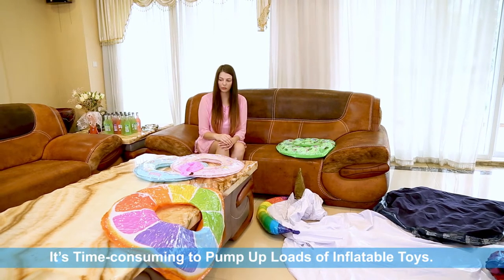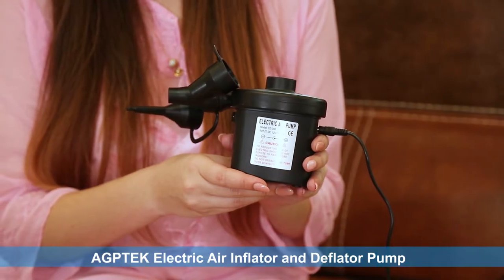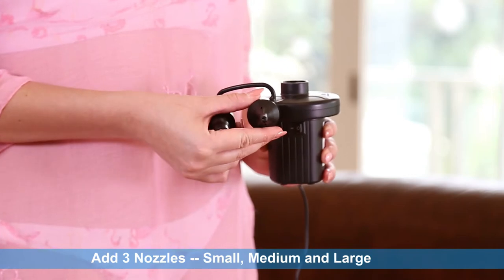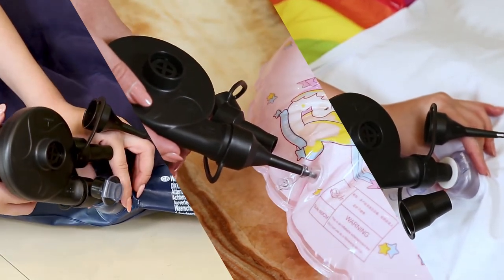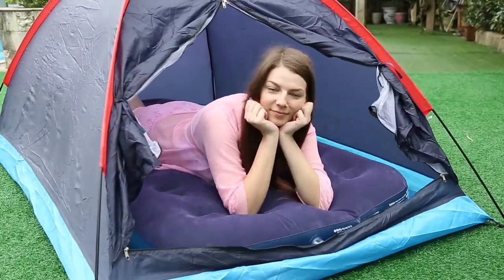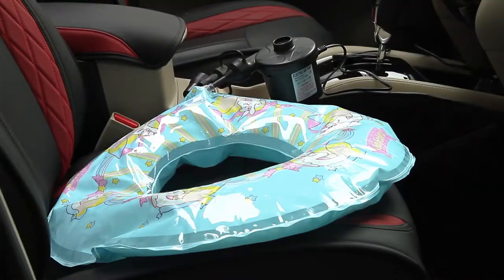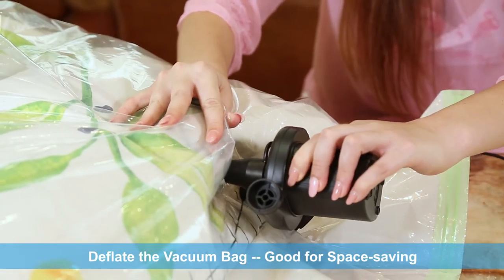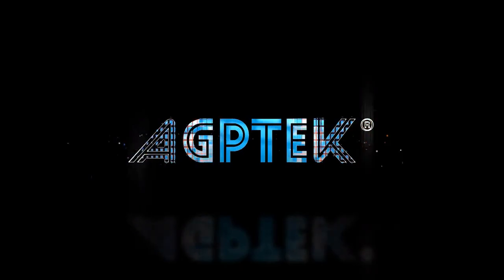Electric Air Pump For Inflator Inflatable Paddling Pool Bed Swimming Ring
Powerful Electric Air Pump with Deflator Function. 3 Nozzles of Different Size Allow You to Inflate & Deflate Different Items. Including Car power adapter & Home power adapter; Great for indoor & outdoor. Small, Lightweight and Easy to Use. Save Time & Provide Convenience. Application: Inflatable bed, water floating bed, inflatable sofa, inflatable pool , cotton bed, swim ring, outdoor tents and other inflatable products.